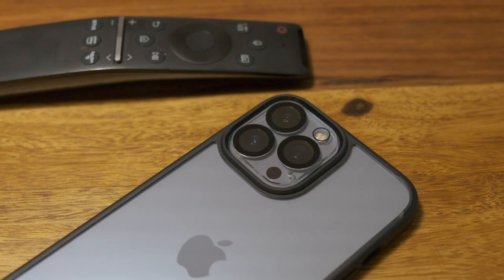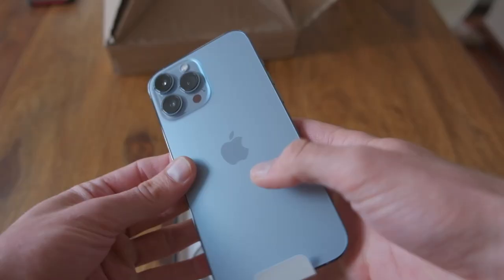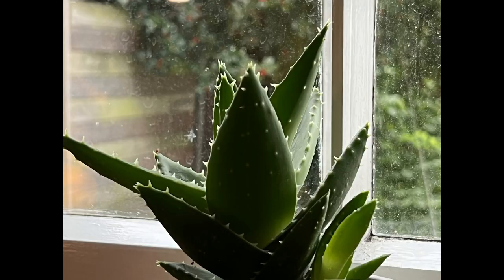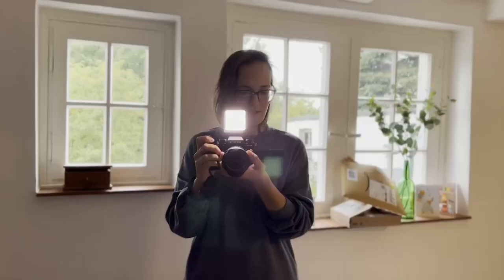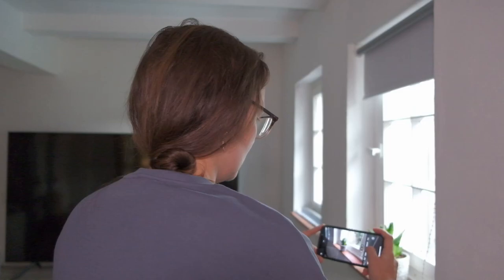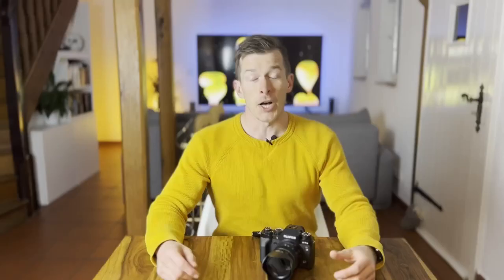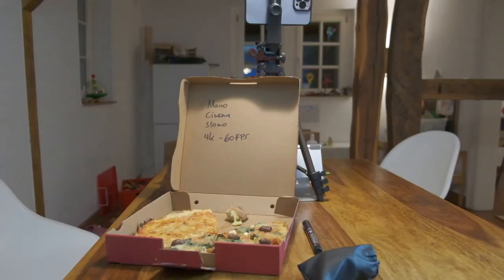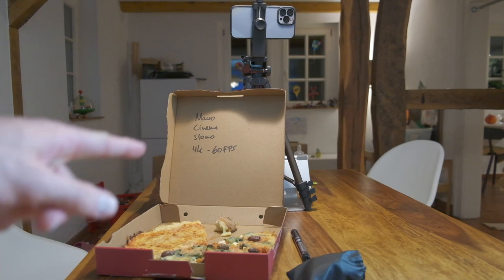iPhone 13 PRO review - a movie maker´s perspective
Ever since I bought my iPhone 13 Pro Max, I can't stop obsessing about it. The hardware and software work in perfect harmony and it's the best phone I've ever owned for photos and videos.
But is it worth the high price?

We all know the iPhone 13 Pro Max is Apple's first phone with a screen that goes edge-to-edge, and it also has a big battery, making it the perfect phone for people who don't want to give up performance or battery life. See my full review of the iPhone 13 Pro Max and see why I think this is a good phone for photographers and videographers but there is another good option for you.

MY GEAR
Fuji XT-4

Handstrap for Fuji

Fuji 18-55mm lens

Samyang 12mm wide-angle lens

Metal grip for DSLR